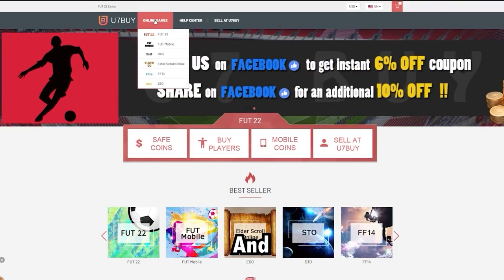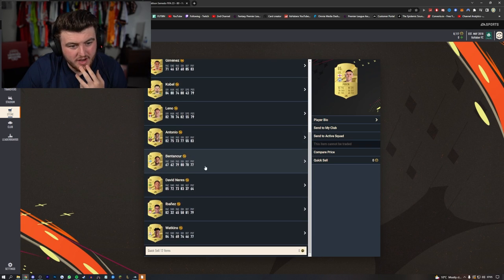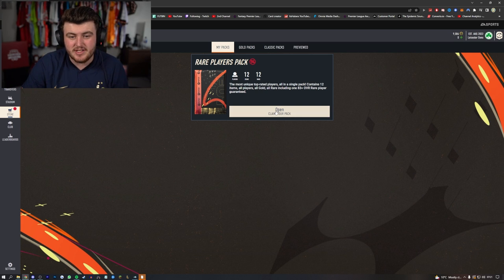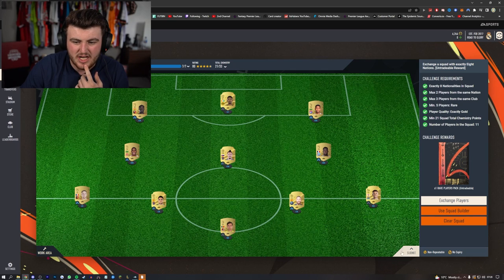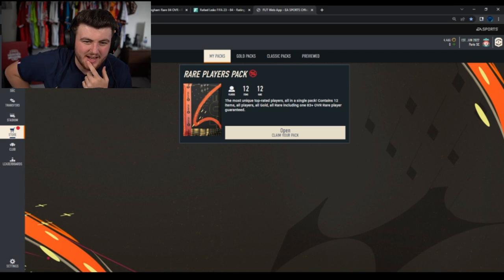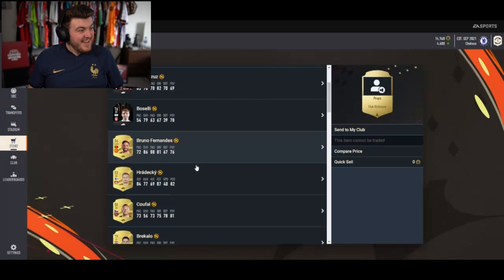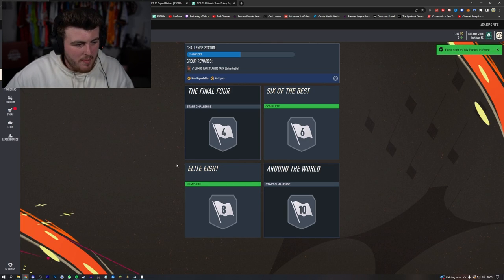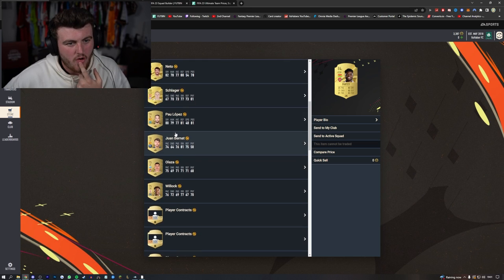50K PACKS & ADVANCED SBC PACKS! FIFA23 ULTIMATE TEAM